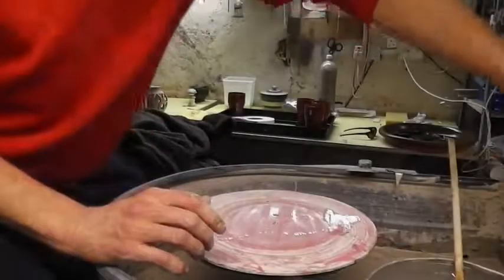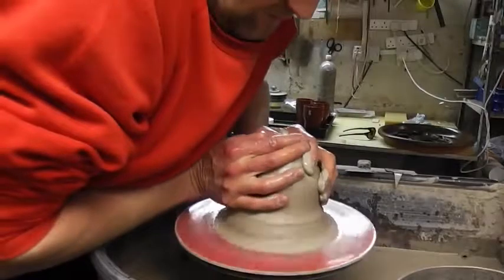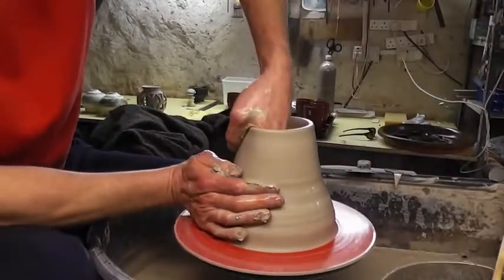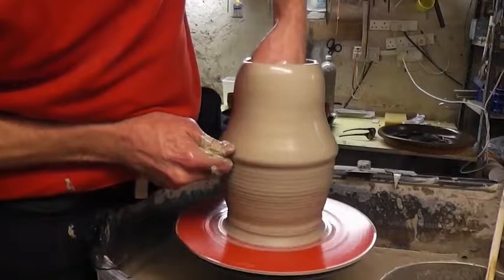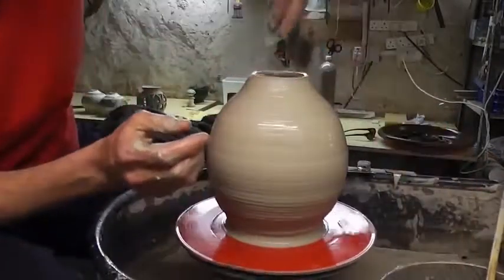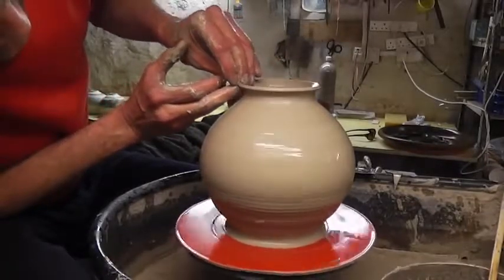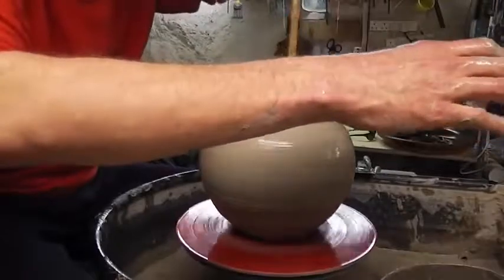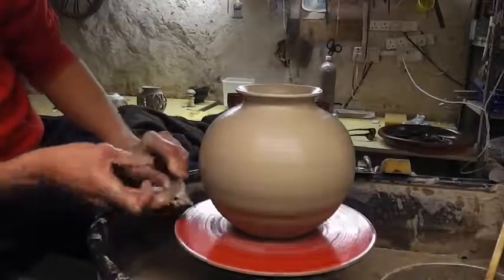Making a Round Pottery Vase on the Wheel